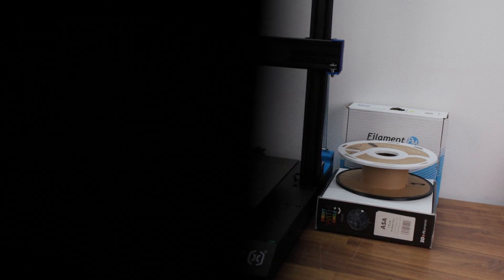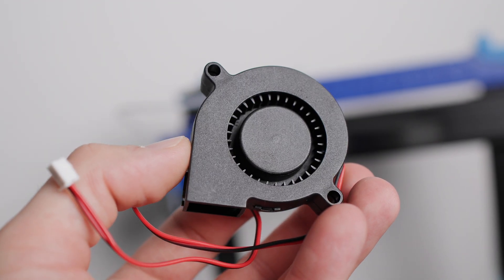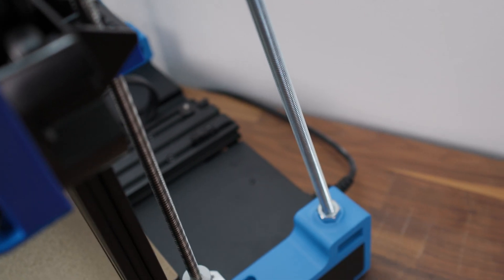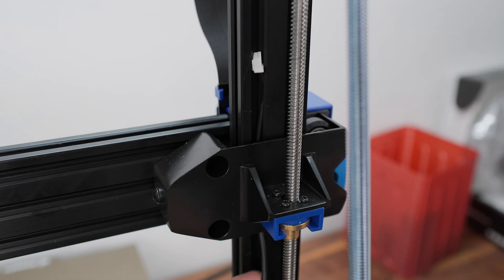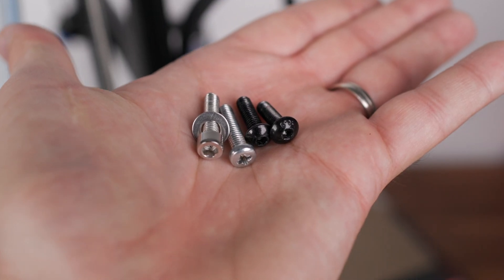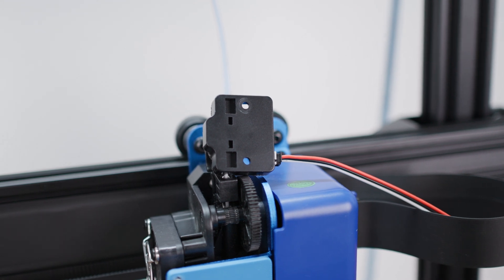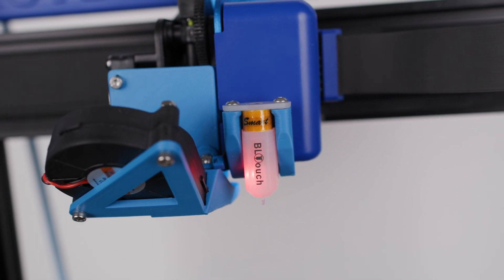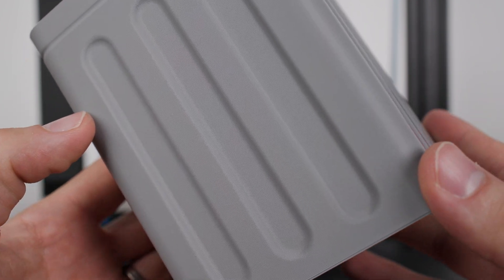Artillery Sidewinder X2 - Cheap upgrades / Improve your printer even more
A few inexpensive upgrades that will make the Artillery Sidewinder X2 3D printer with 300x300x400 mm dimensions even better.